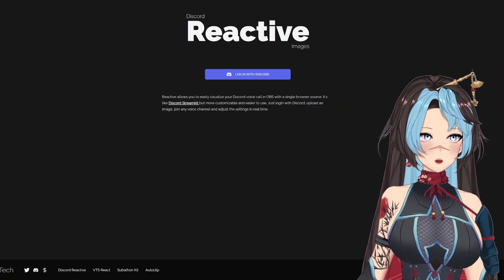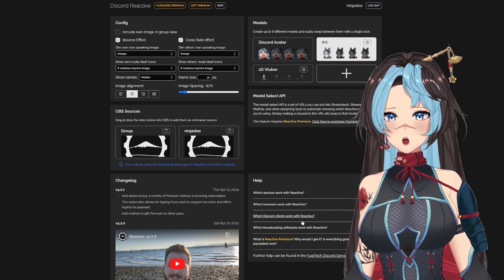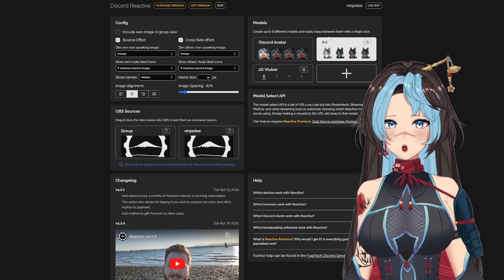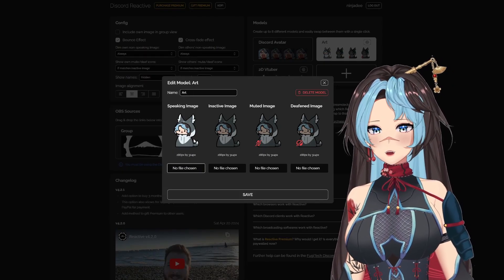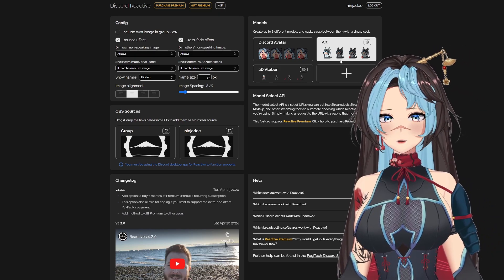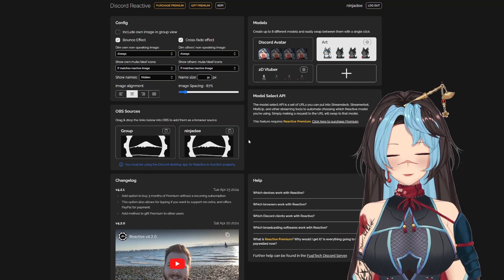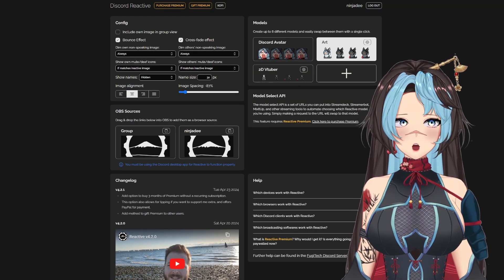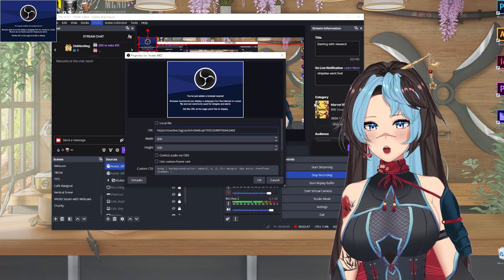NEW & EASY Reactive Images for Collabs & PNG Vtubers | Fugi Tech | Avatar Overlay Stream Set Up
A 2025 update! How to add your friends to your stream so that they appear & disappear when they talk! Plus, works for PNG Vtubers